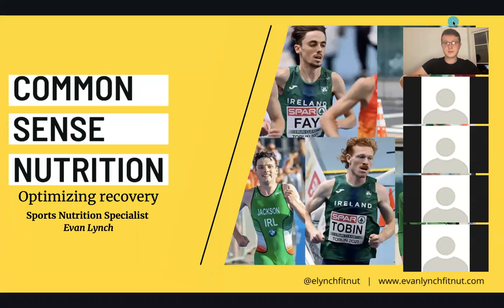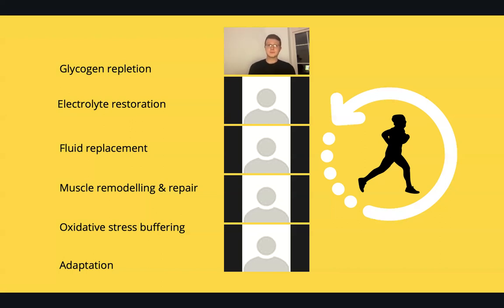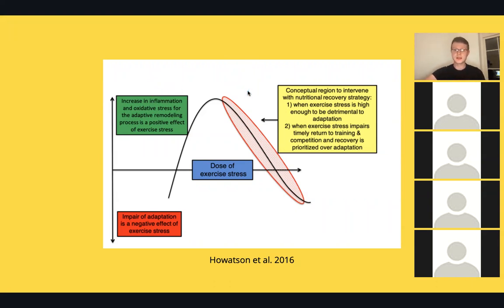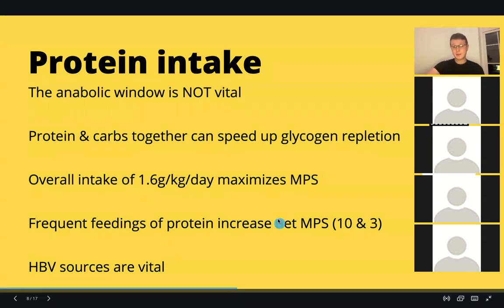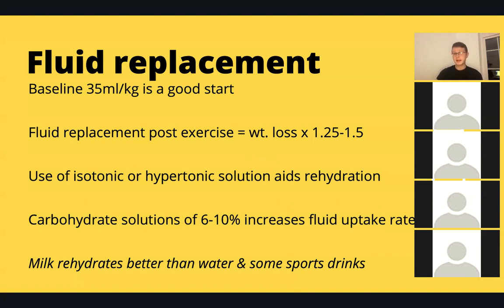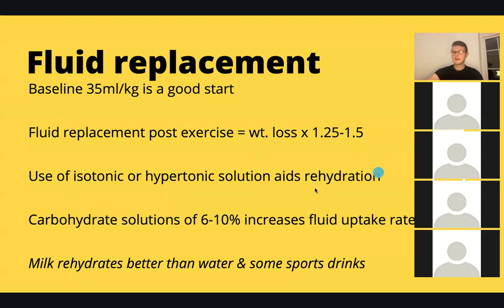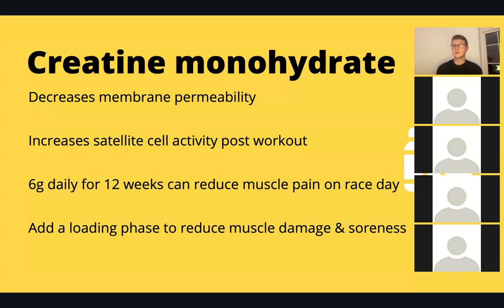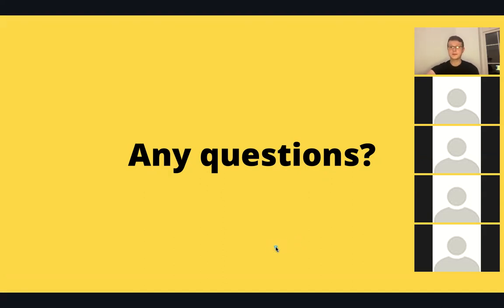Optimizing exercise recovery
A recording of a client webinar on the topic of things we can do to optimize exercise recovery rates, a commonly misunderstood topic with many recovery tactics being off base in terms of what the desired outcome would be. Learn to fuel recover like a pro with these simple guidelines.